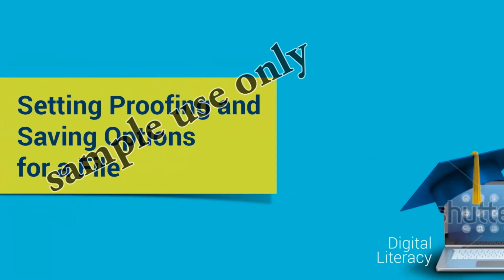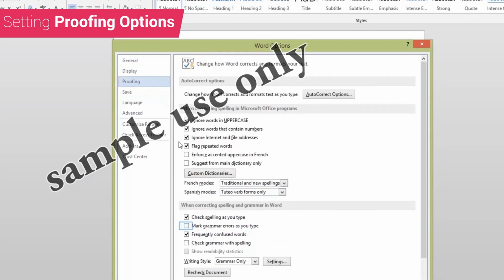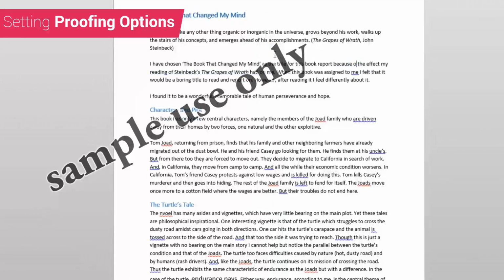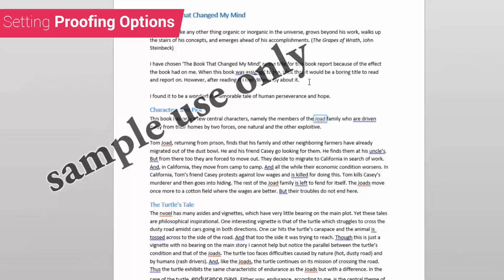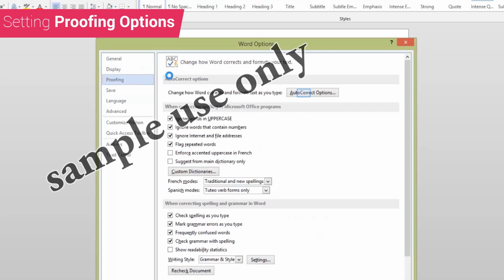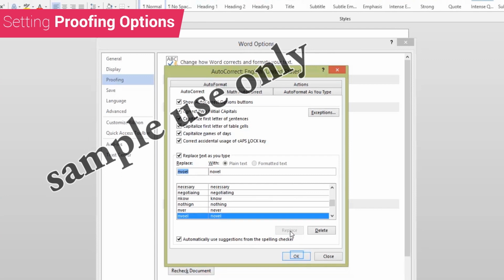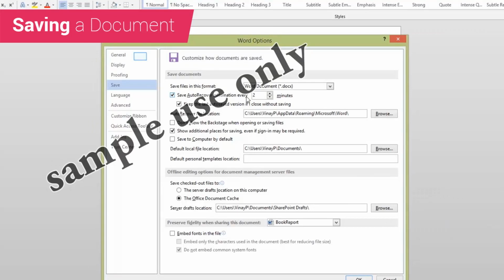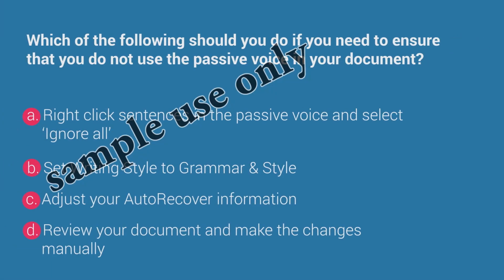E-Learning Project | Kinetic Typography After Effects [motion graphics]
All the footage on my channel is FREE !